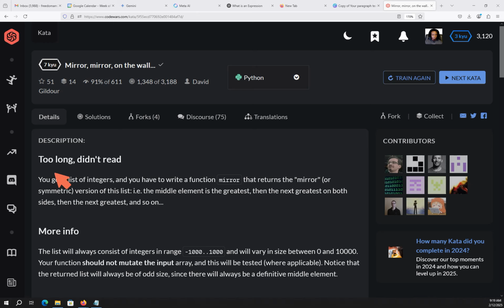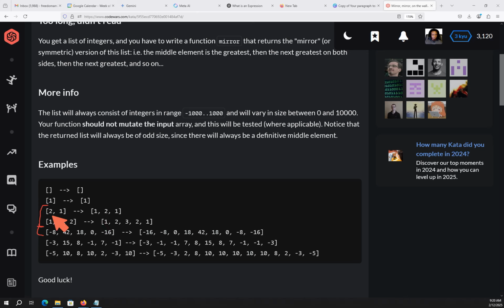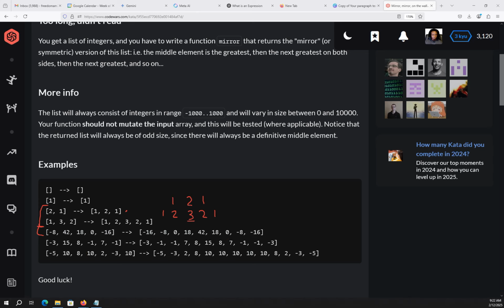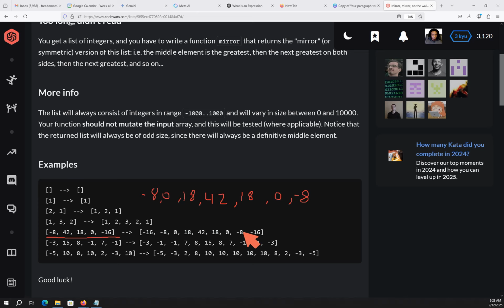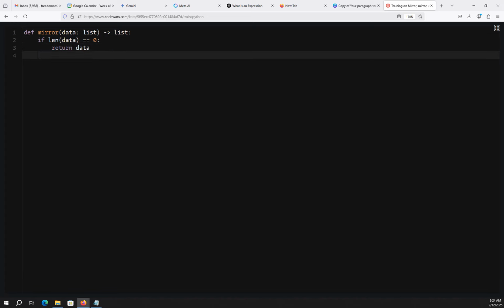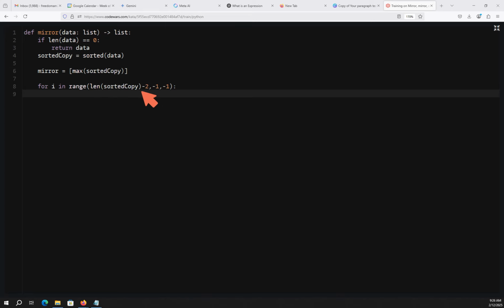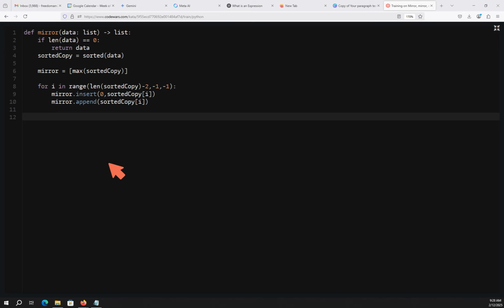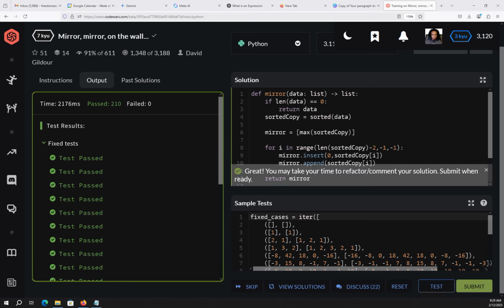Code Breakdown #73 - Mirror, mirror - Codewars - Python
An interesting Python exercise from codewars.  A different way of building a structure of descending values from the middle of a list - you'll see what I mean when you check out zee video.  See you on the inside :)